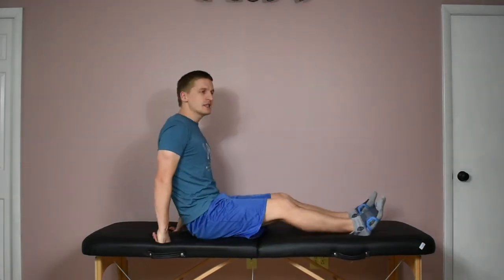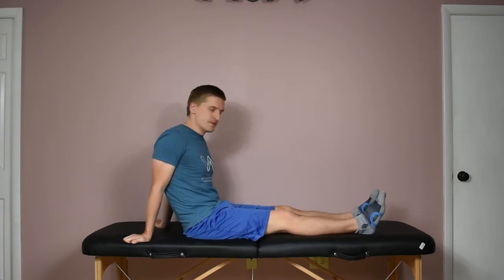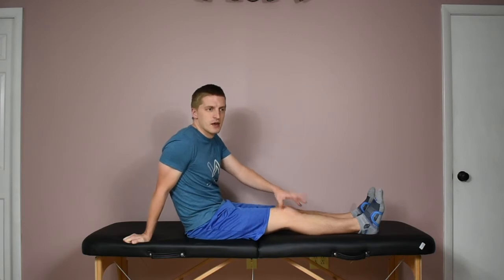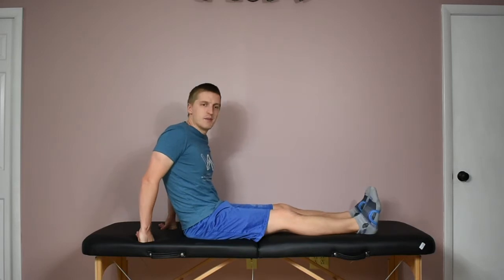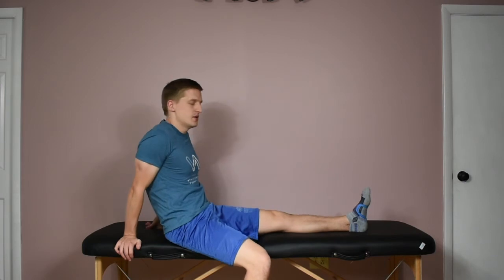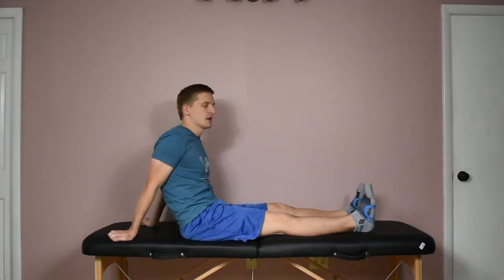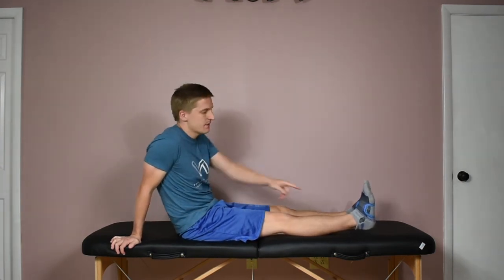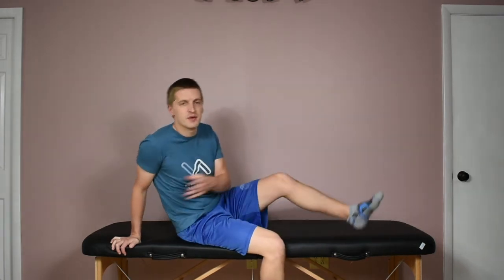Knee Pain Relief And Range of Motion Exercise - No Equipment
In this episode of the knee to know show physical therapist Dr. Luke demonstrates a simple activity / exercise that can be performed for knee pain and stiffness relief and for knee extension / straightening range of motion.

Knee to Know